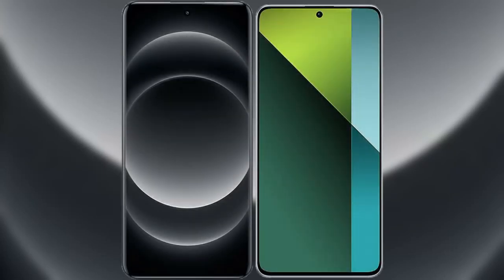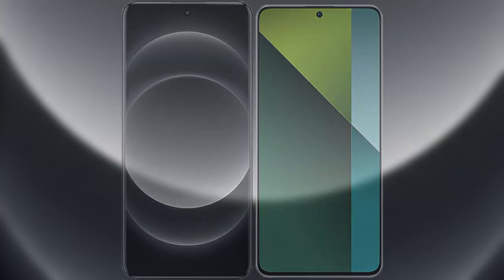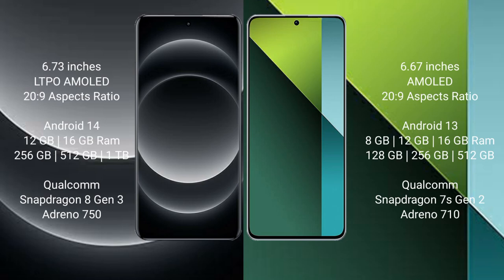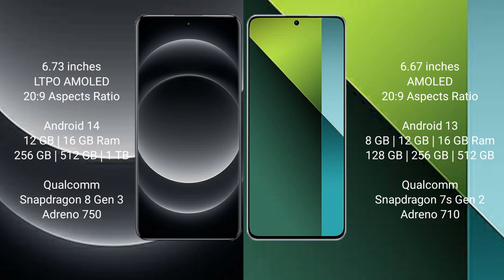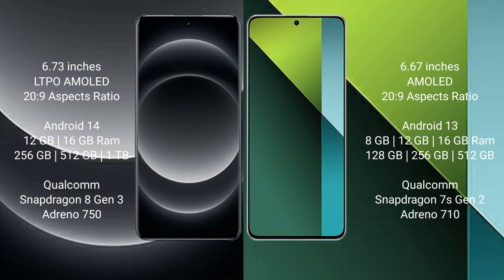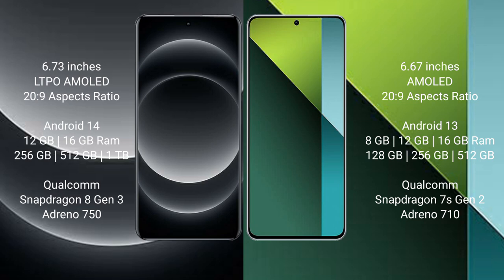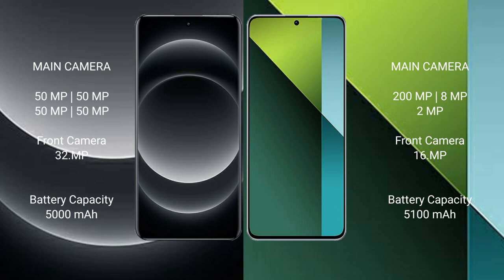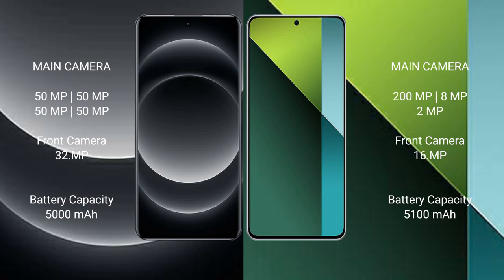Xiaomi 14 Ultra vs Redmi Note 13 Pro Review